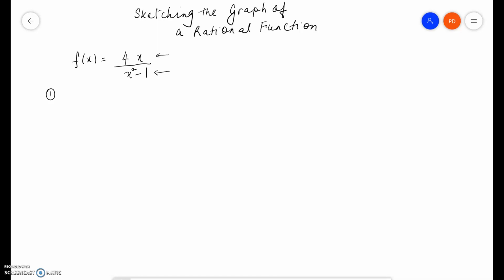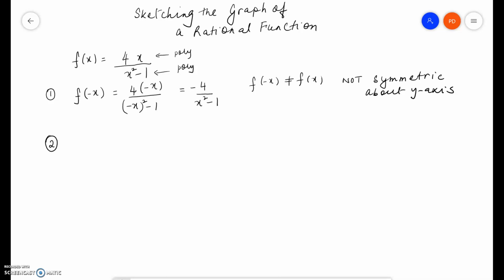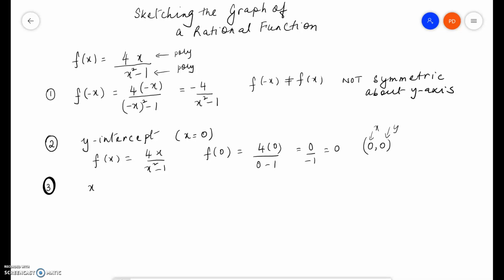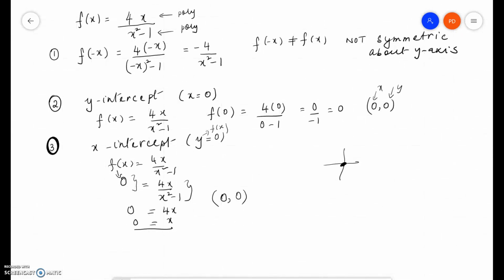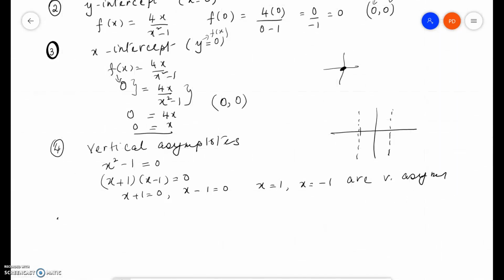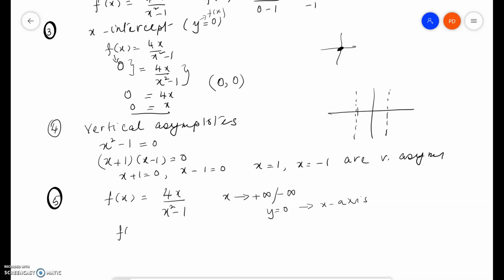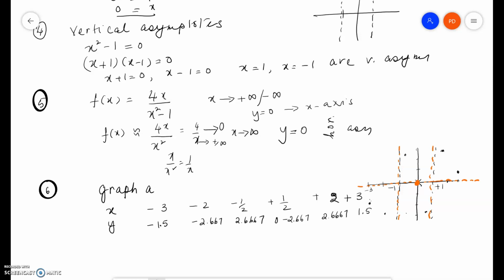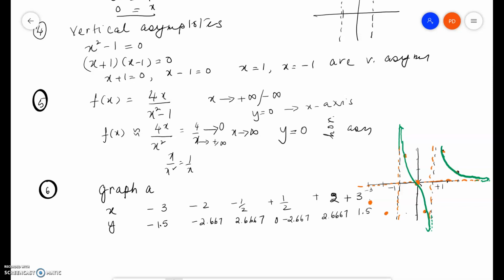Graphing a Rational Function